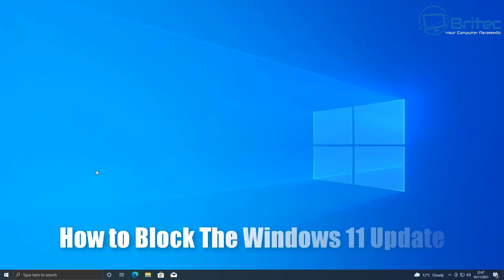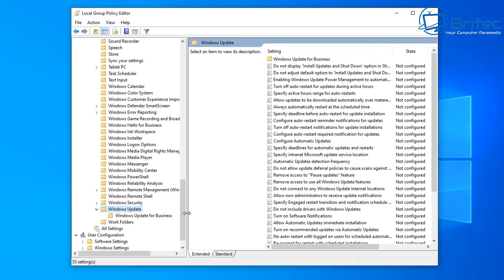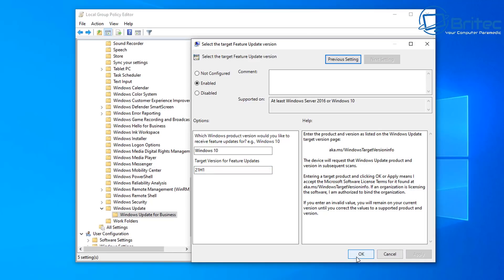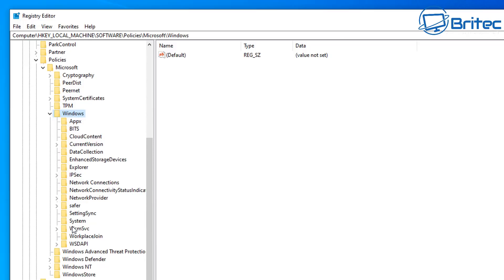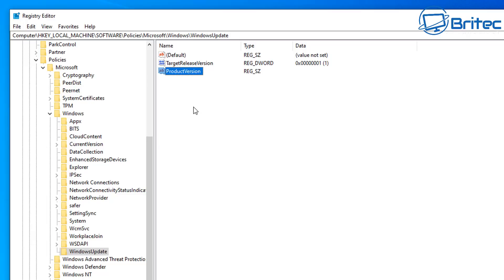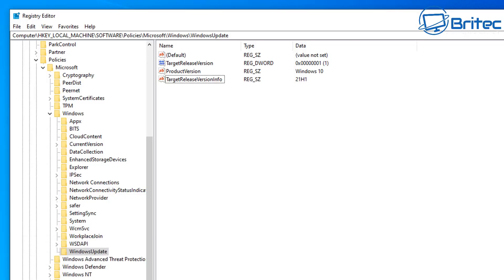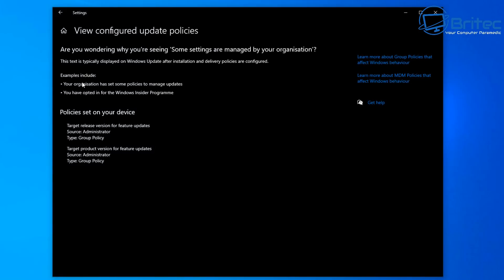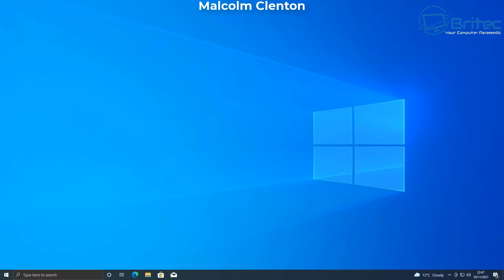How to Block The Windows 11 Update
today we are going to take a look at blocking any feature update from Microsoft, if you don't want to receive feature updates, like Windows 11, then this video is for you. You can block these updates, but still receive security updates. Remember, only do this if you want to opt out of any kind of feature windows updates. This completely reversable and safe to do using group policy for windows 10 pro users or registry tweak for windows 10 home users.

Blocking the Windows 11 update
Using the Group Policy Editor

Double-click on "Select the target feature update version".

Enable policy and Type 21H1

Check Windows 10 release information for latest versions and change polices accordingly.

how do i stop windows 11 from updating
Using the Registry
Go to HKEY_LOCAL_MACHINE\SOFTWARE\Policies\Microsoft\Windows\WindowsUpdate.

change or create Dword "TargetReleaseVersion" to 1

change or create String Value "TargetReleaseVersionInfo" to 21H1

Now restart computer.